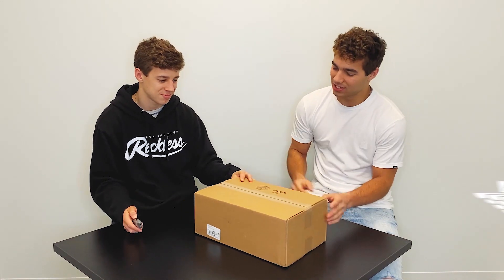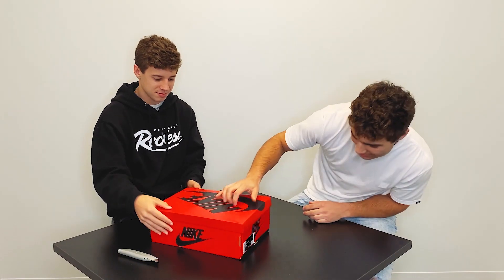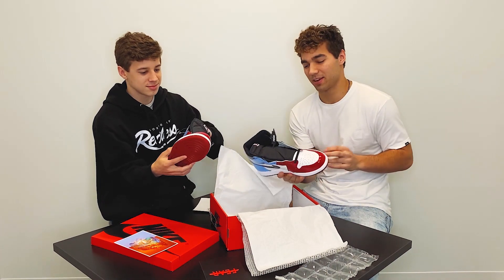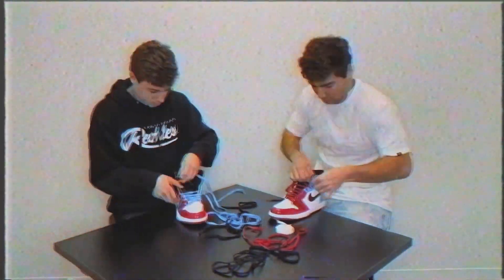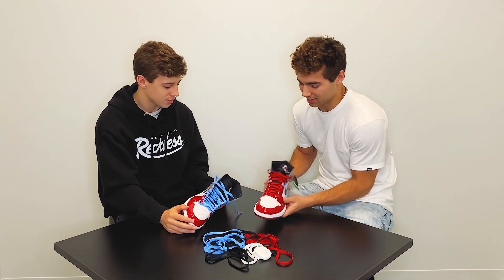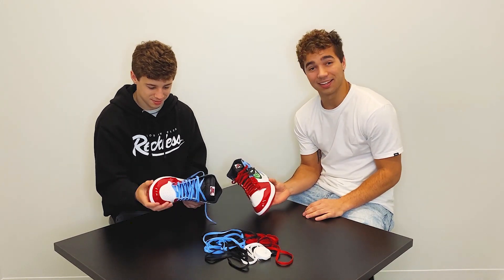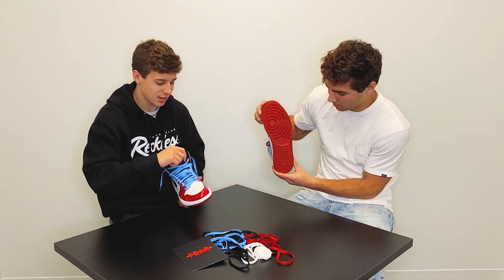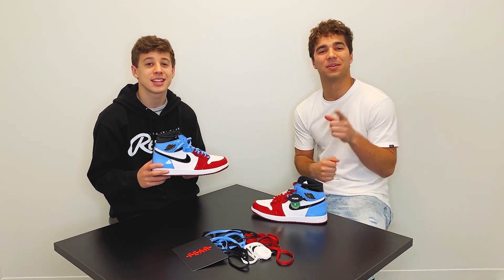CB30 - Sneaker Unboxing: Air Jordan 1 FEARLESS UNC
For our first shoe review, we unboxed Jordan 1 FEARLESS UNC!
New single "Love That About Her" is out now!